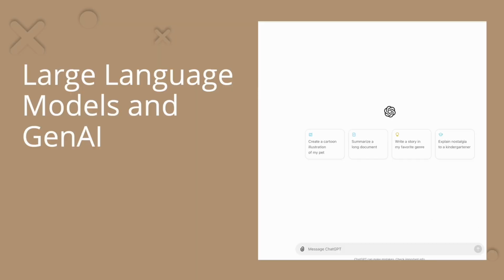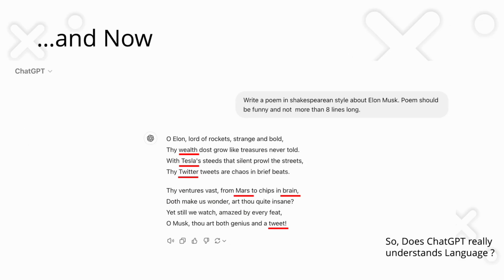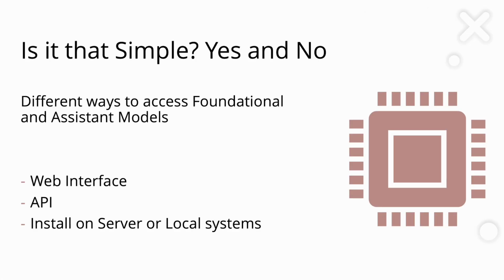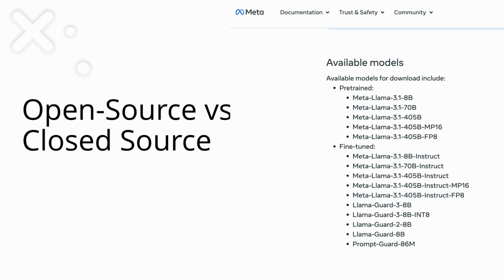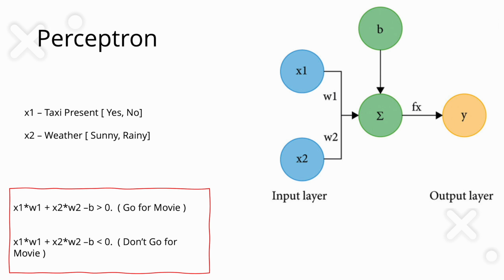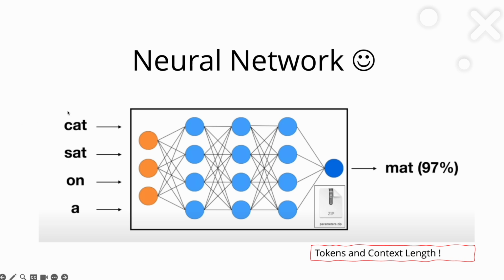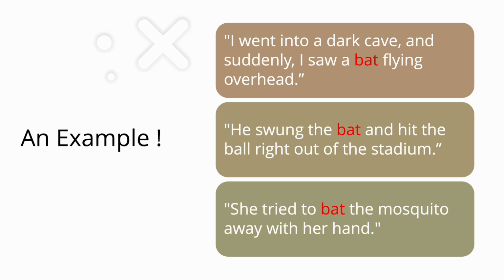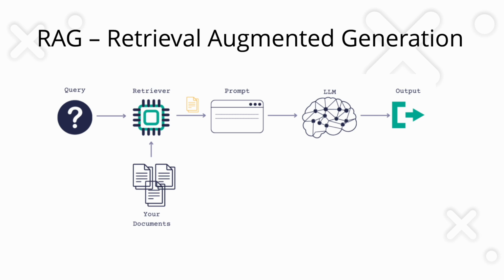De-Mystifying Large Language Models and GenAI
Learn what goes under the hood.  Quick Explainer to get you onto speed.